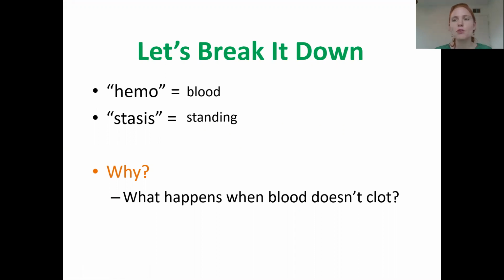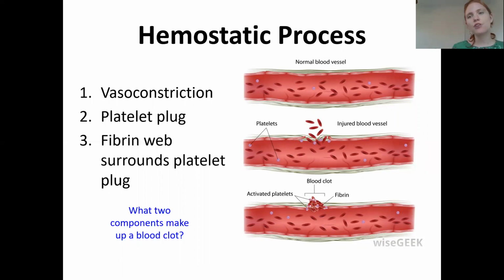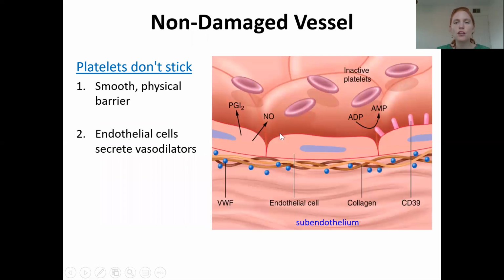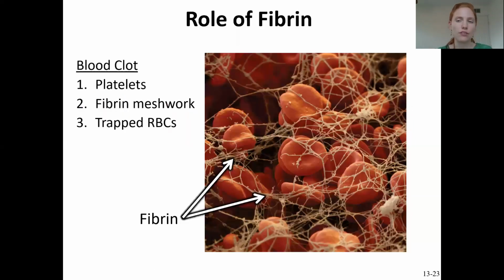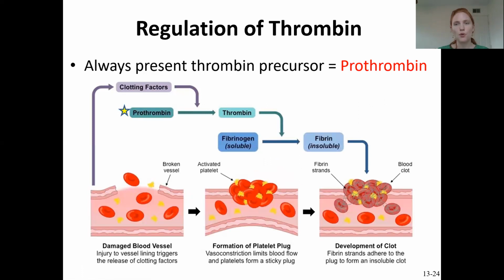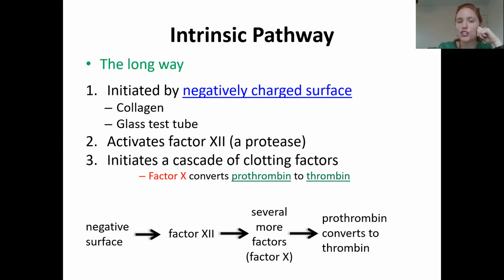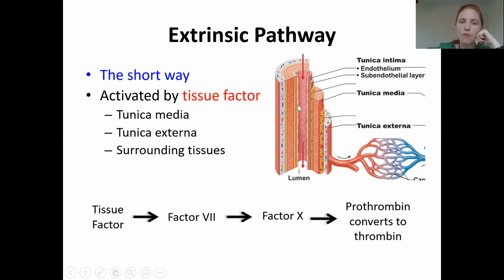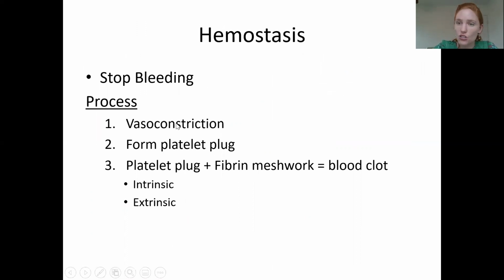Physi1 Blood Clotting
4th video of blood lecture